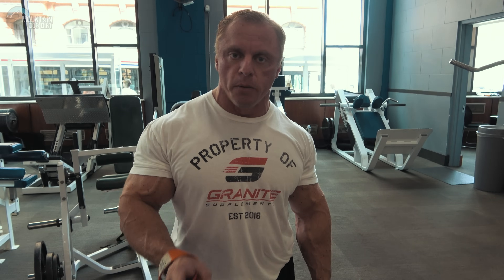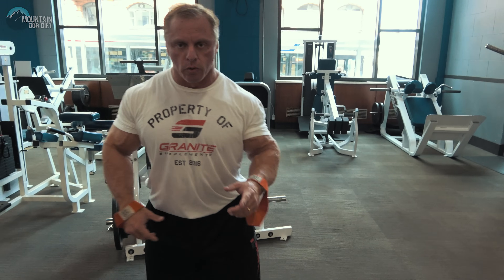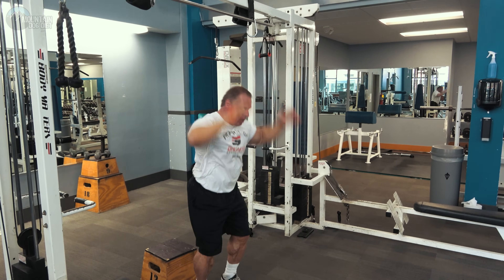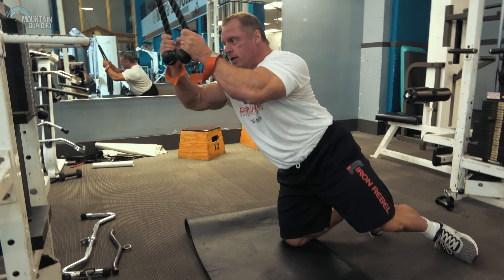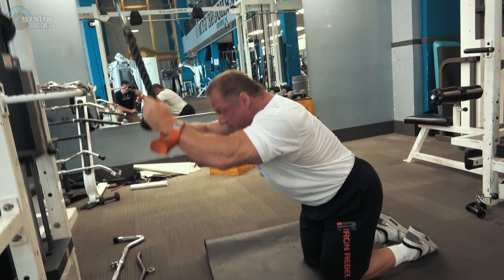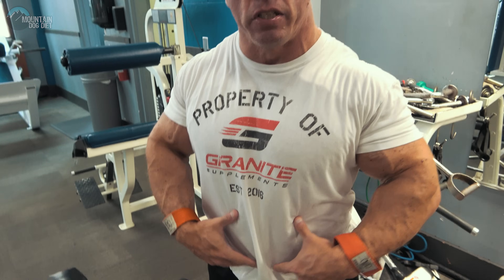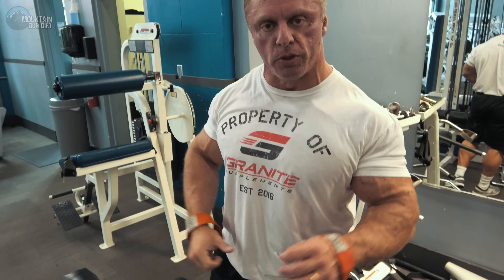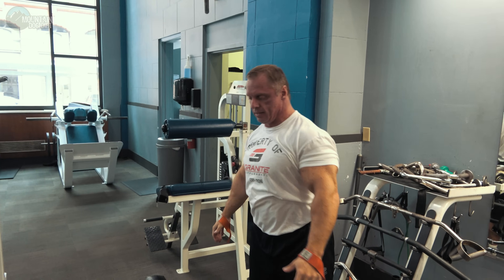3 Exercise Old School Ab Workout (WOW)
If you want abs this is the video for you.  In this video John Meadows talks about what he did for his abs.  This is nothing fancy just some old school ab workouts that you might not have ever done.  Give this crazy ab workout a try.

Exercise 1.) 0:00
Exercise 2.) 1:31
Exercise 3.) 2:32